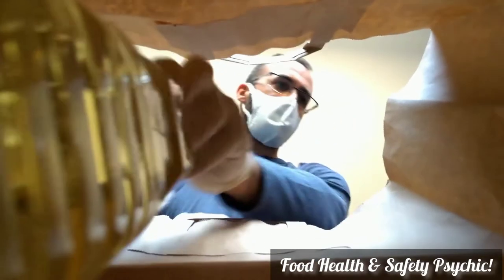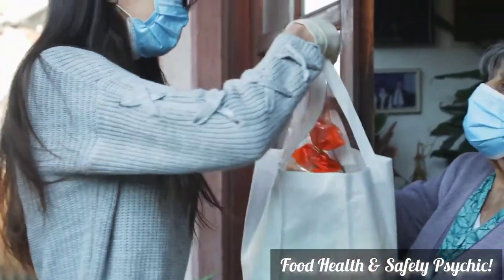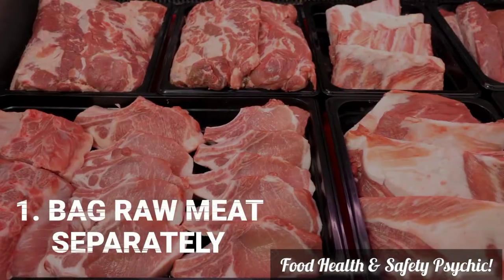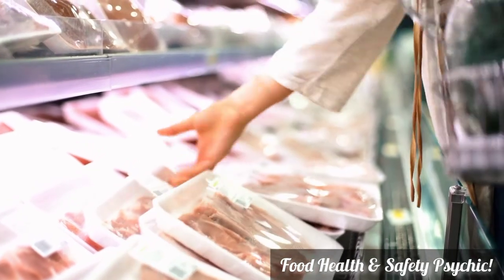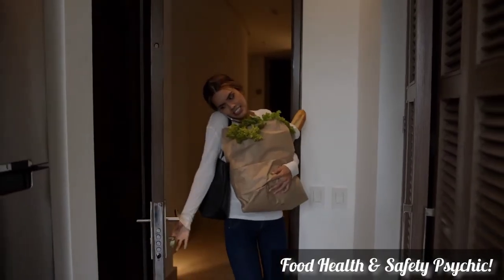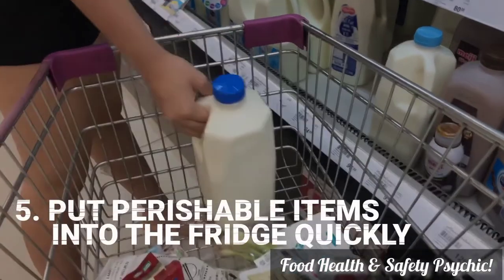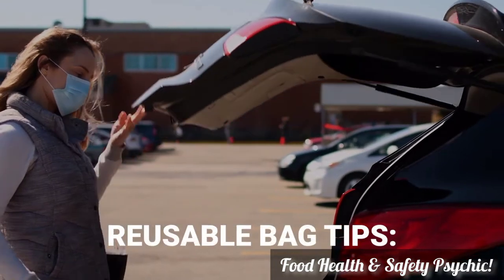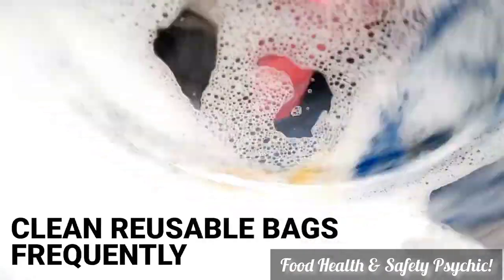Your Checklist for Better Bagging | Bagging Groceries - Food Facts | brown bag green globe 🛍️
kanzaagha

About this Video:
Your Checklist for Better Bagging
Bagging Groceries
Bagging Tutorial
Born to Bag
How to Be an Effective Supermarket Checker: The Front Line 1965
Speedy Bagger
Grocery Sorting & Bagging
Grocery employee breaks items while bagging carelessly | WWYD
Bagger Skills
How Styrofoam Disposable Food Box Packaging is Harmful For Your Health?
Best Bagger Competition: Final Round
Virtual Work Skills Videos
brown bag green globe